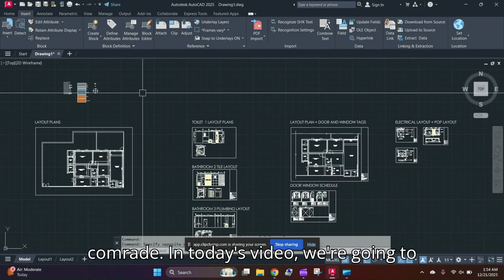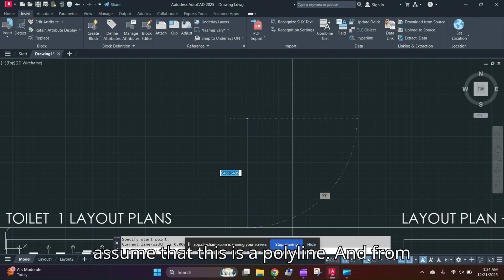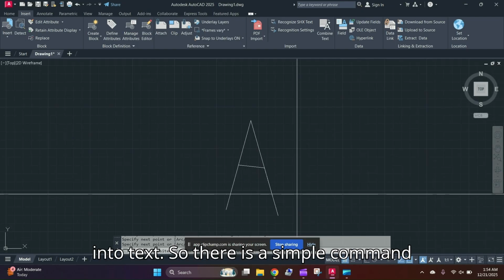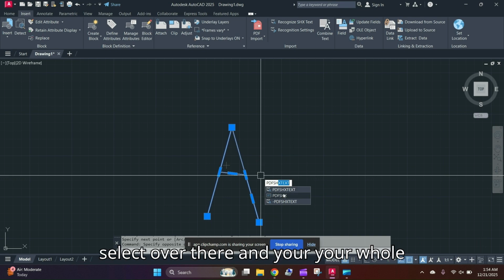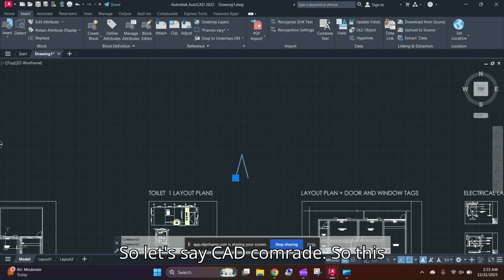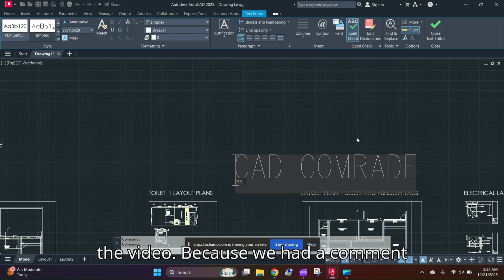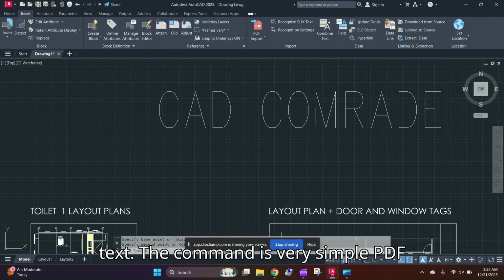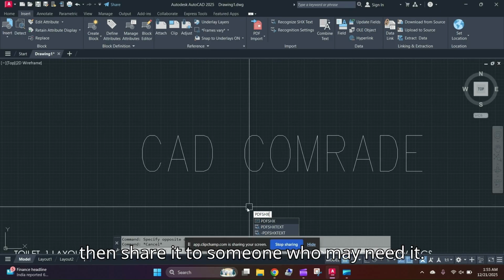polyline to Autocad text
In this video you will learn about changing a polyline into an autocad text that is just magical